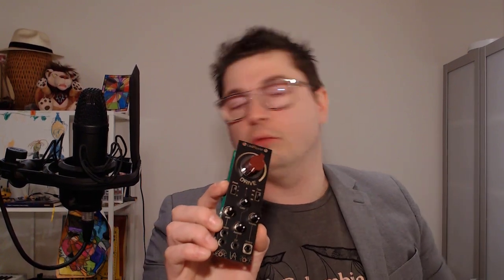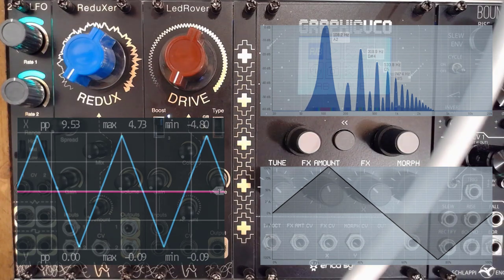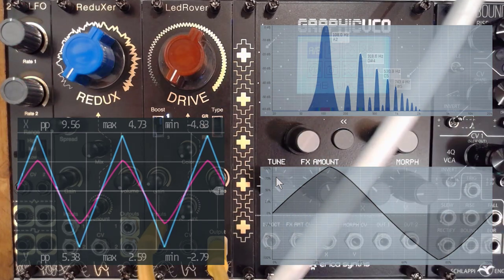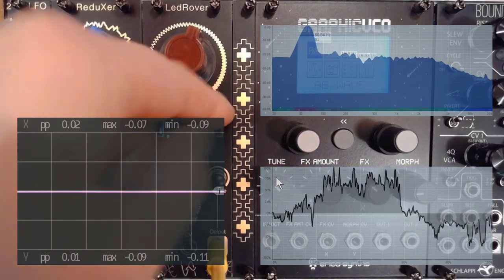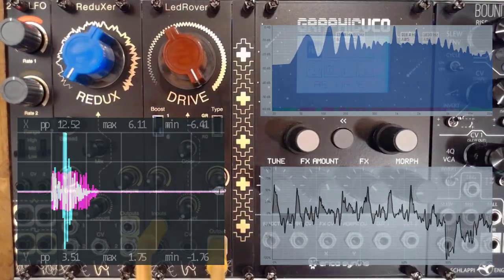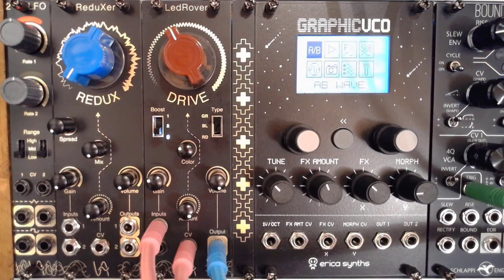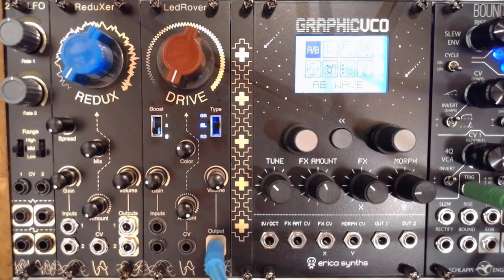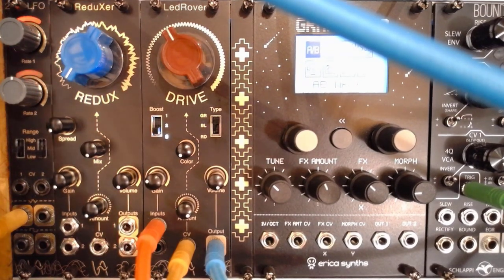Episode 78: VoicAs LedRover, a LED & germanium diode overdrive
Overview of the LedRover by VoicAs

Many thanks to VoicAs for making this episode possible!

Time table:
00:00 Introduction
02:12 Overview
04:39 Diode overdrive theory
22:17 Jam
36:32 Conclusion